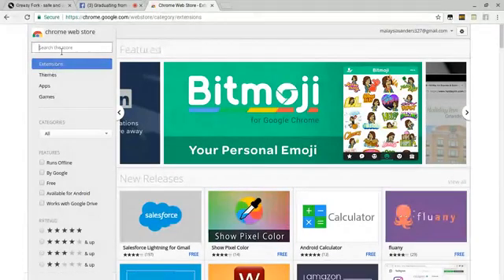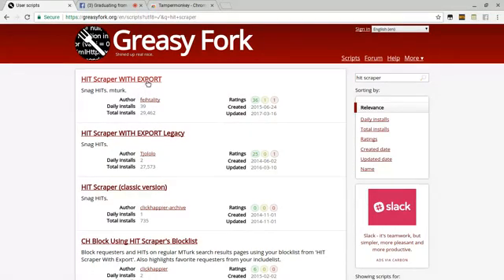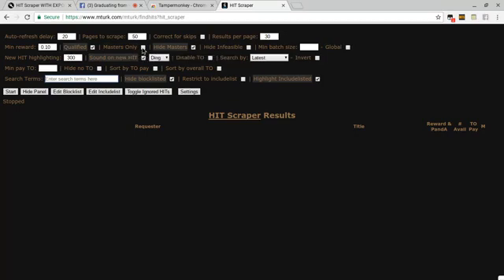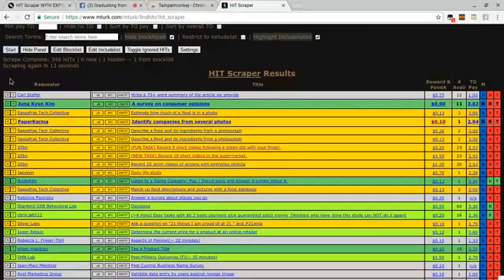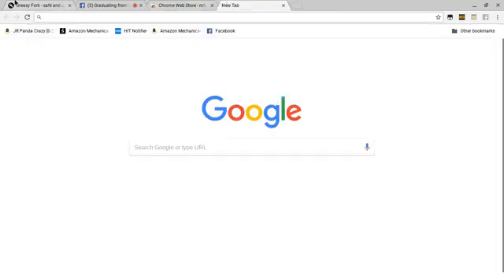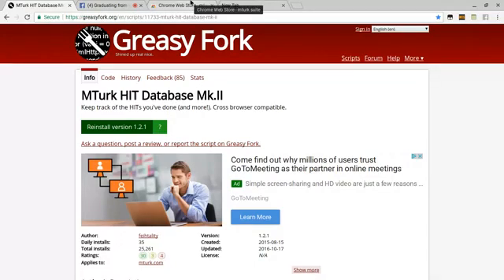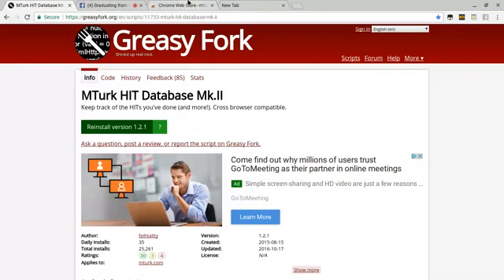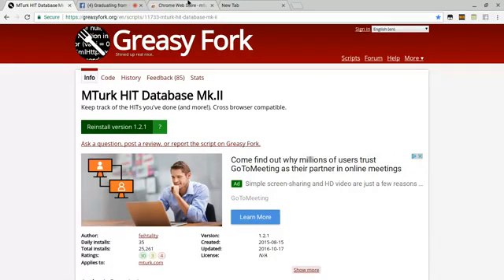Installing Hitscraper, Mturk Suite, and HIT Database Mk.II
Webstore to install tampermonkey and mturk suite